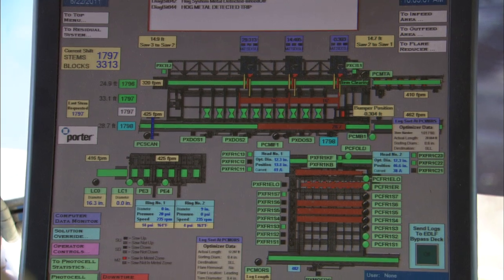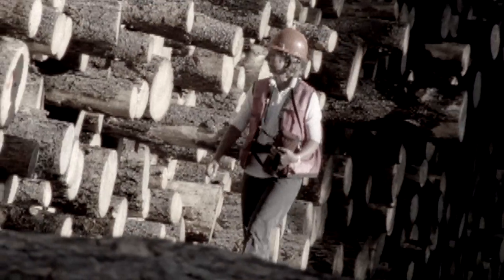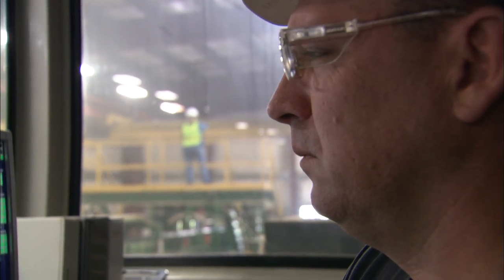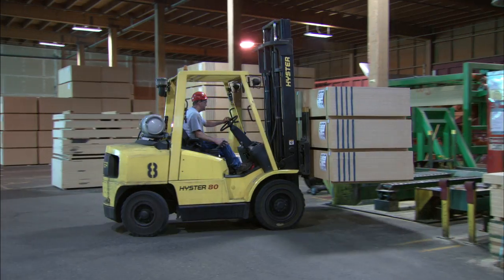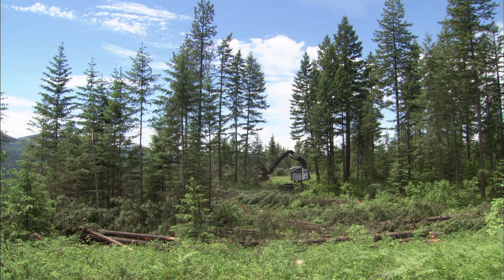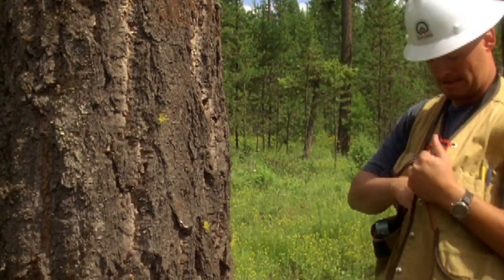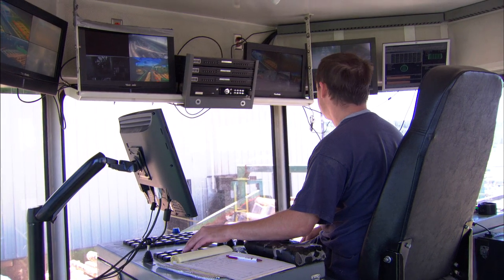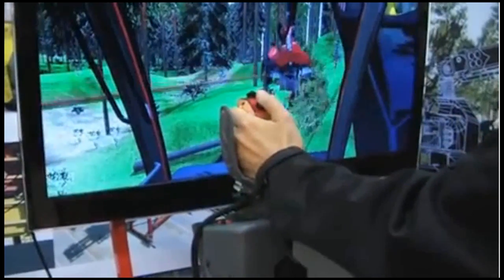Forest products businesses go high-tech to compete in the marketplace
From logging contractors to foresters to sawmills and paper mills, Idaho forest products businesses are investing in the latest in high-tech equipment to improve efficiency and compete in the marketplace. It's an investment that allows these businesses to thrive.